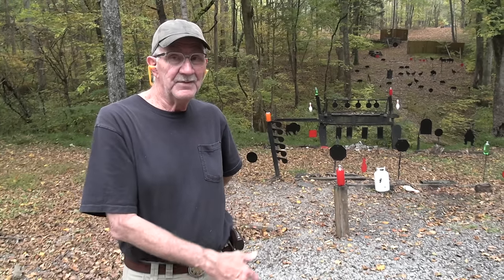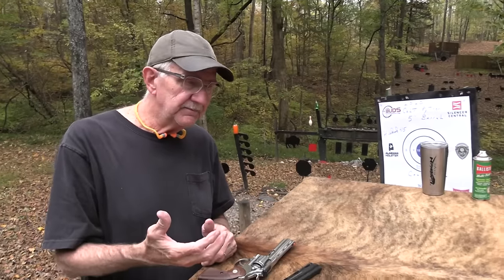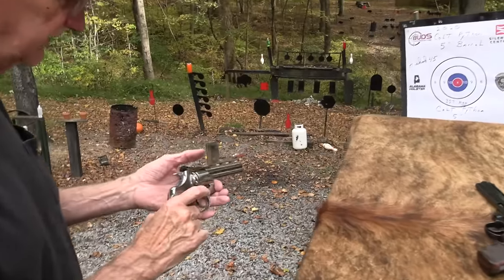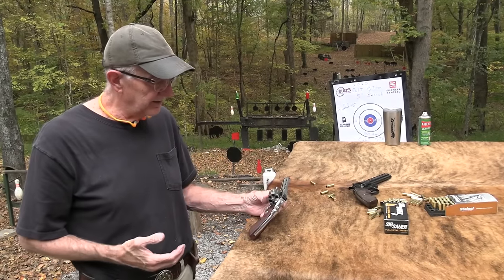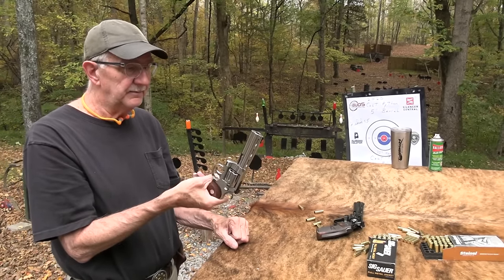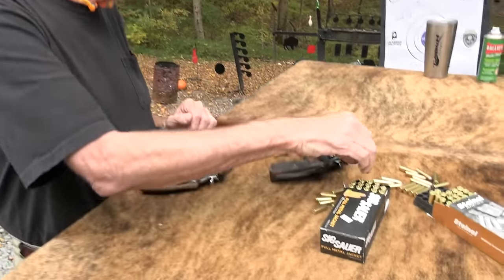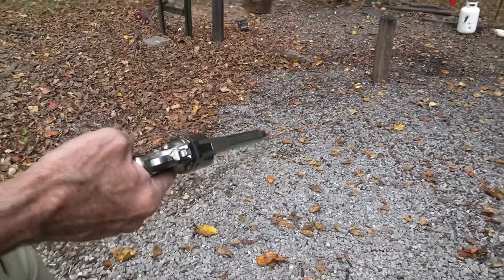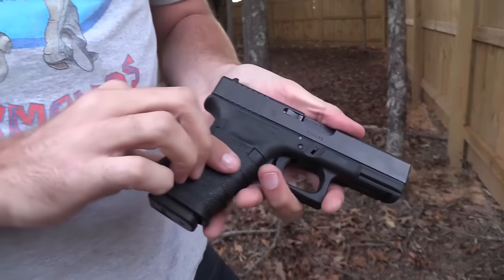Colt 2020 Python 5-inch .357 Magnum